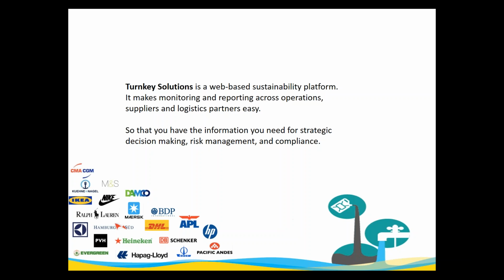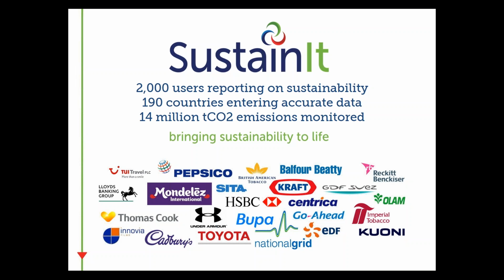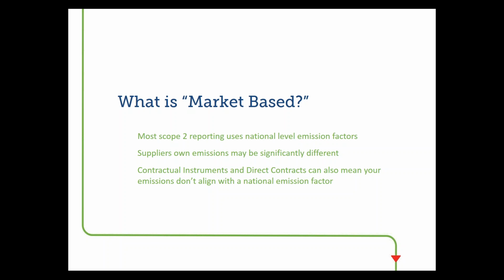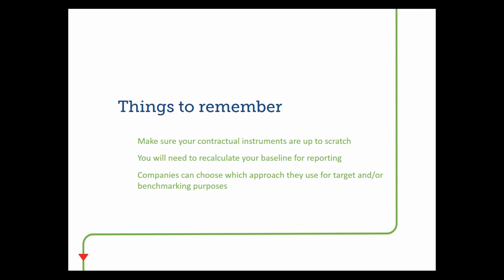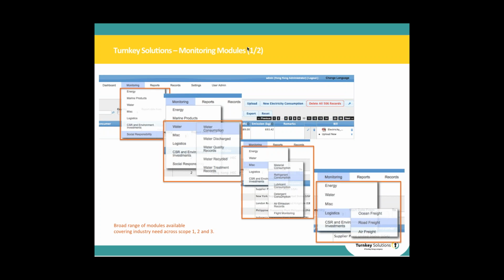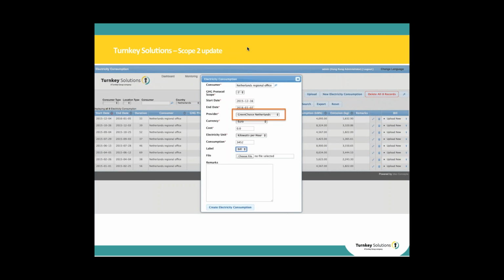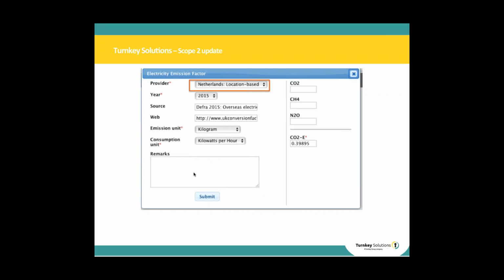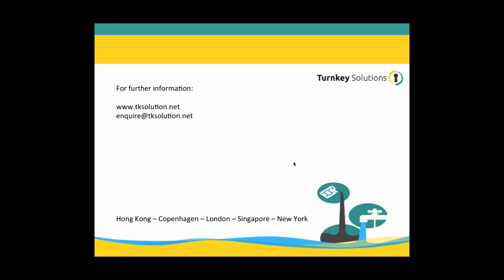Scope 2 emissions are changing - Joint webinar with Turnkey Solutions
Staying on track with your carbon and energy reporting is one thing, but if you’re just reporting the numbers, you might be missing an opportunity to help your customers and your stakeholders understand just how your scope 2 emissions are changing and how your business is reducing its environmental impact.

The new market and location guidance from the WRI provides you with exactly that platform, but it`s important to know how to take the best out of it in order to communicate the world how brilliant you`ve been in your sustainability commitment.